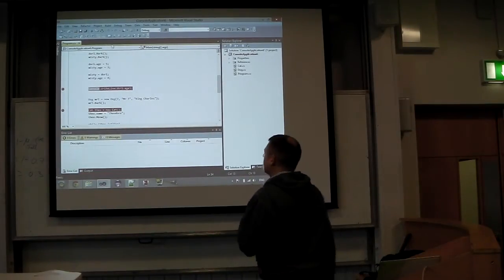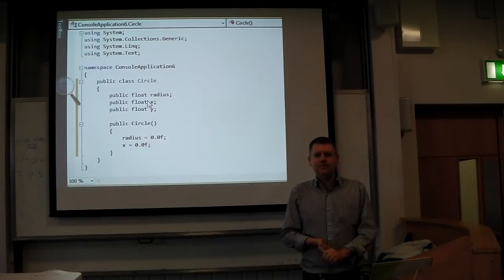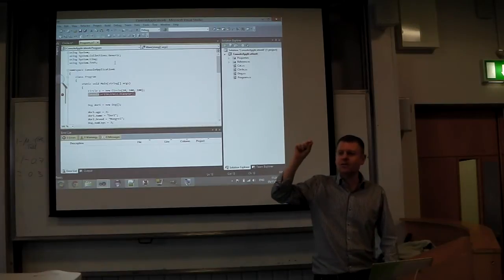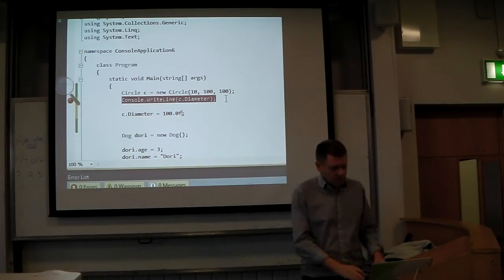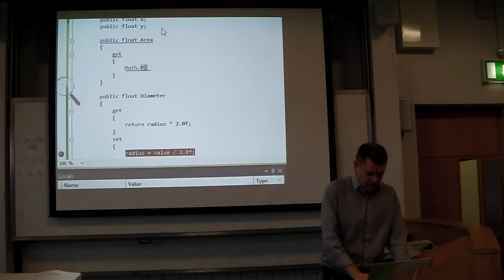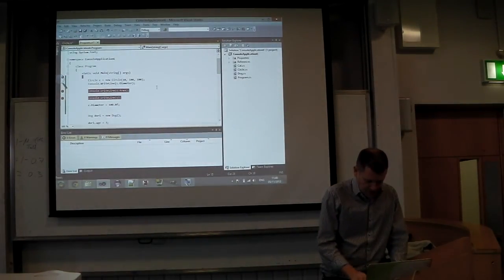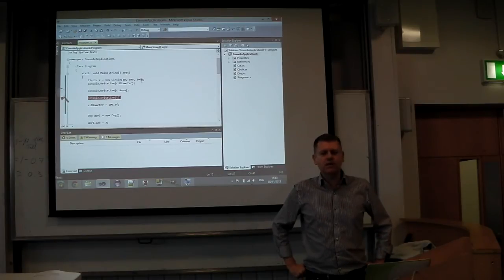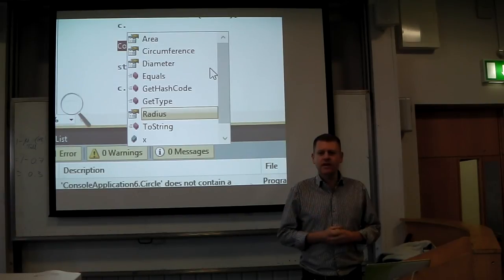Properties in C#